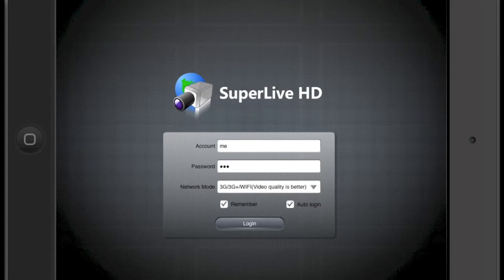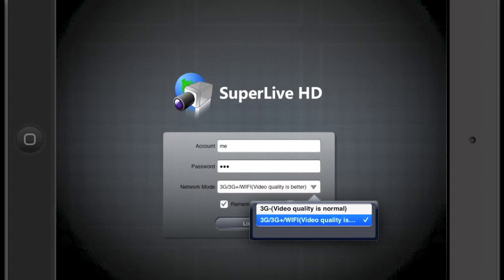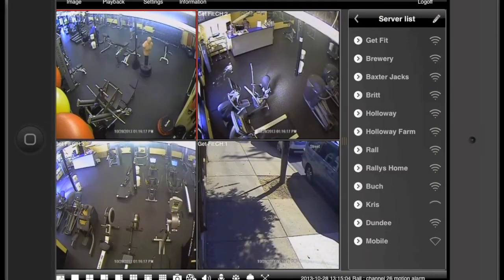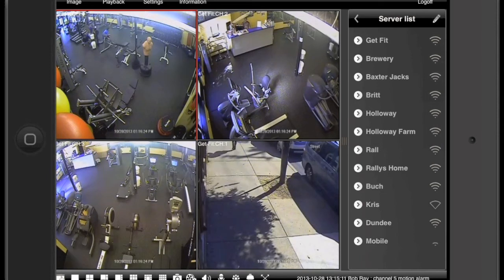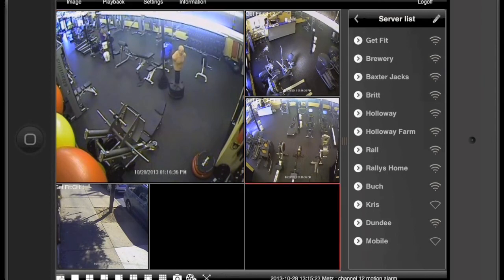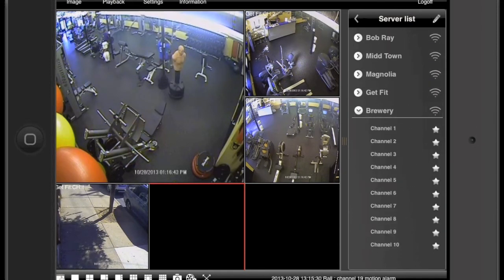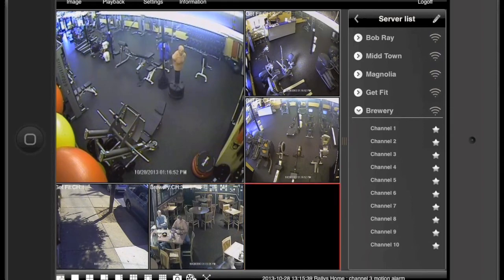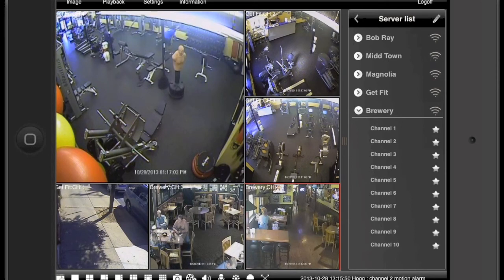Viewing Multiple Sites on Ipad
This video shows in detail how to load and display  multiple sites on your Ipad in
the SuperLiveHD app